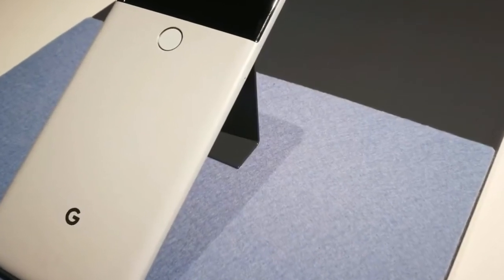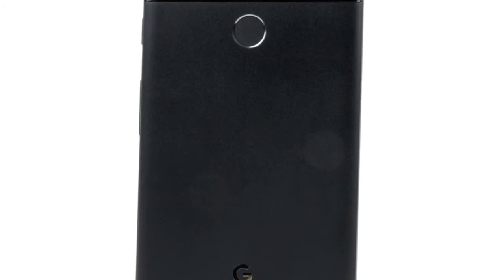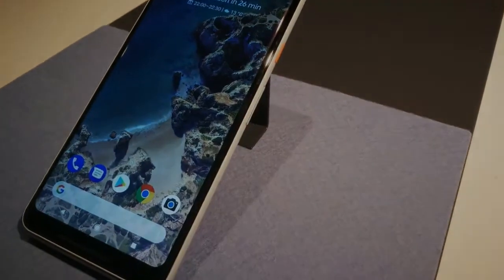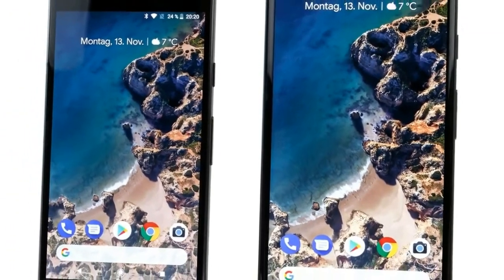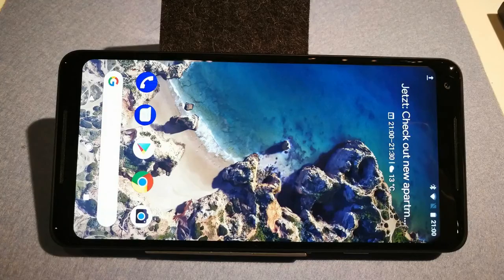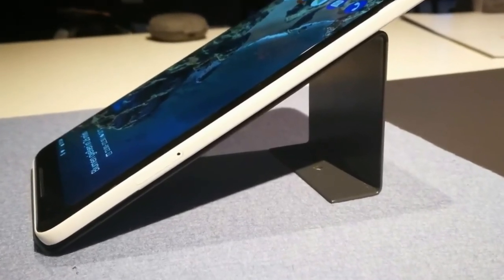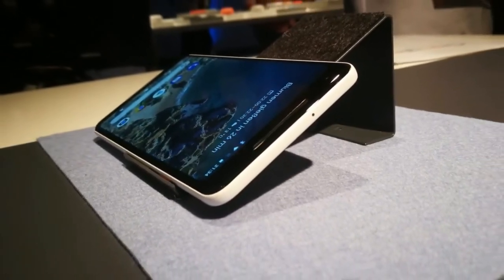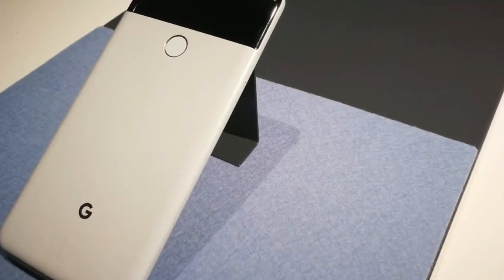Google Pixel 2 Xl Review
Despite losing the cherished 3.5mm headphone jack, the Pixel 2 XL makes up for it in spades with a mix of unique and sought-after features like a stellar design, waterproofing, Active Edge and a truly impressive camera.